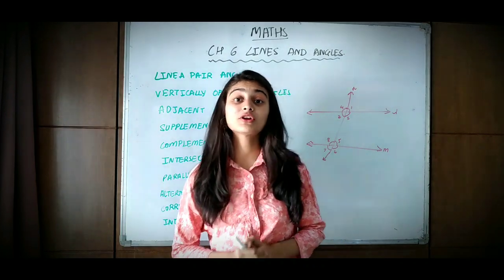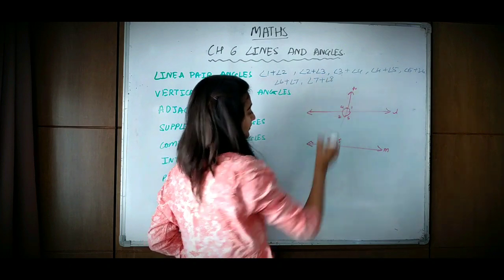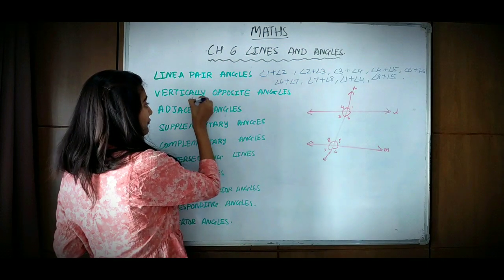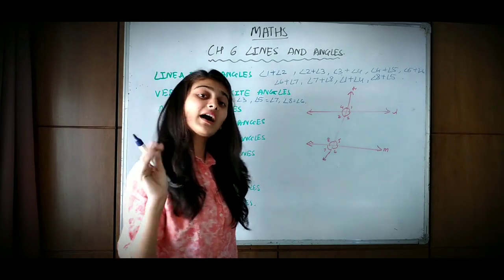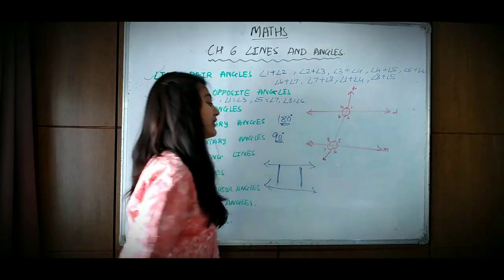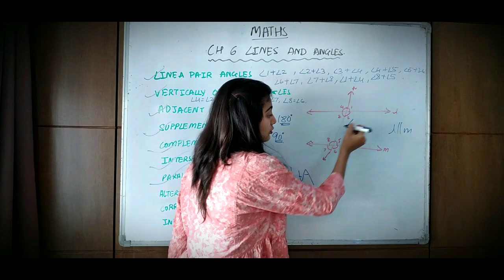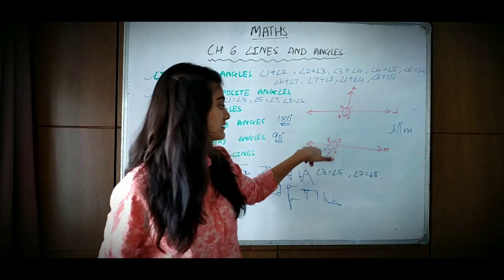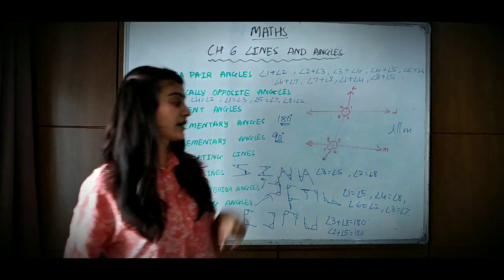Lines and angles | Maths tricks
Short mathematics video for easy understanding and  easy to refer in short time ,

Thanks a lot to my Teachers for teaching me , I am so much graceful to you all of my teachers who really teached me a lot helped me a lot and co-operated me a lot in my studies from M .J. Classes And Shree H.V. Swaminarayan School, Adajan, Surat,